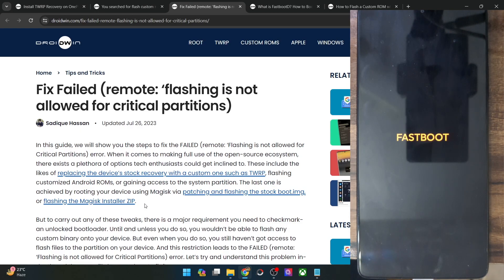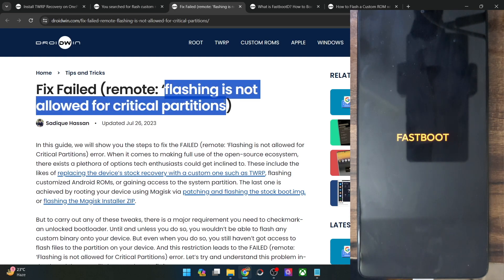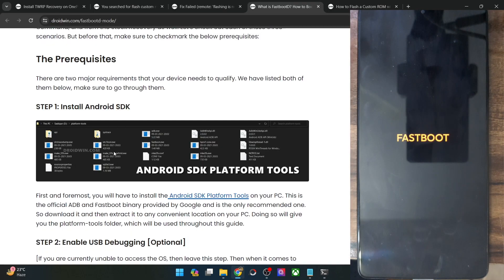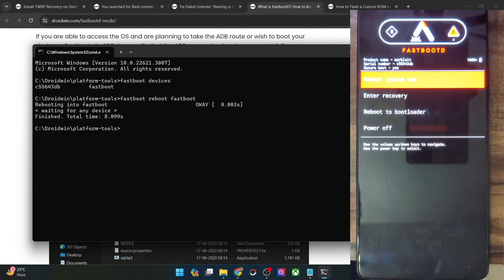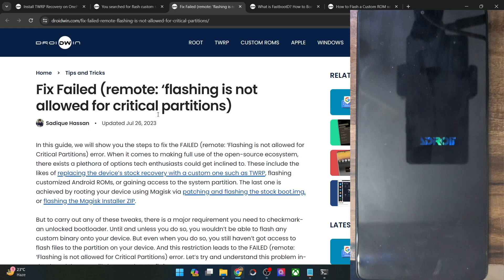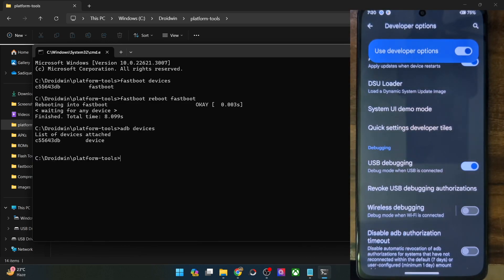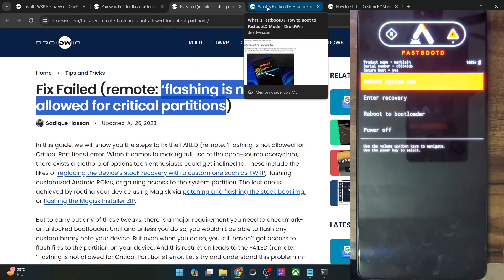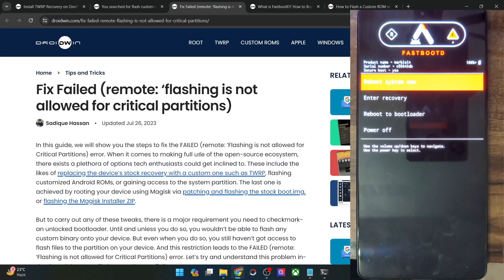Fix Failed (remote: ‘flashing is not allowed for critical partitions')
In this video, we will show you the steps to fix the Failed (remote: ‘flashing is not allowed for critical partitions') error.